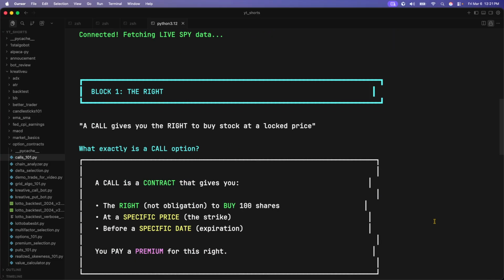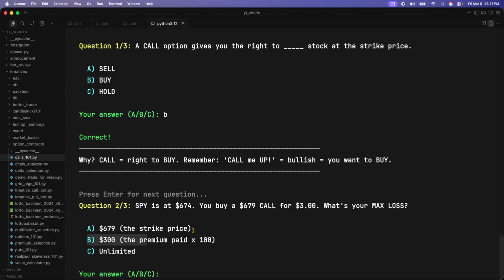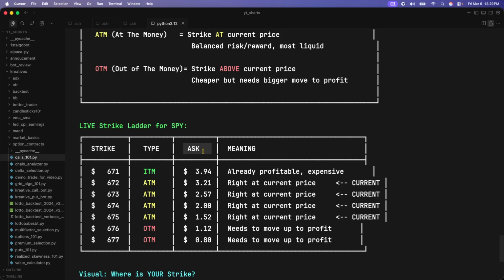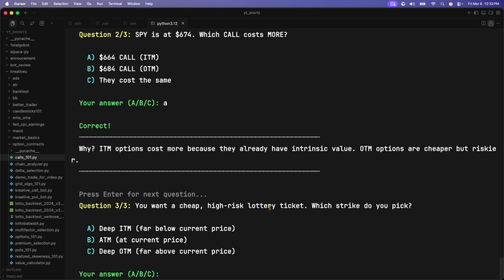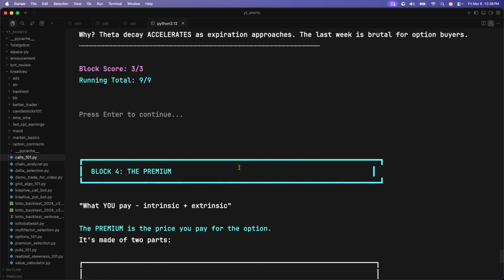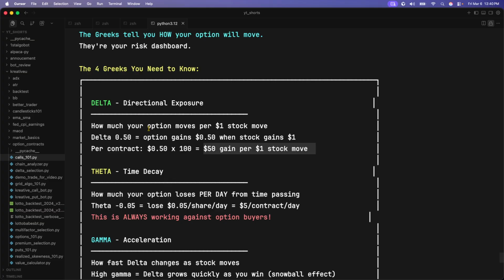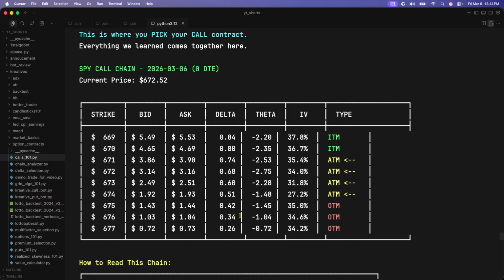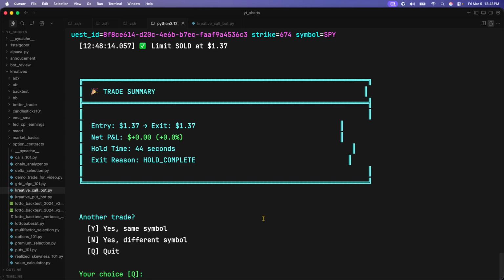How Call Options Actually Work: Strike Price, Greeks & A Real $674 SPY Trade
What is a call option and how does it actually work?

  In this full breakdown, we cover call contracts from the ground up — what gives you the right to buy, how strike prices work, what ITM/ATM/OTM
  actually means, how the Greeks (Delta, Theta, Gamma, Vega) affect your trade, and how expiration and time decay can work for or against you. We
  cap it off with a real SPY $674 call trade through Alpaca so you can see it all come together.

  Built lesson by lesson with quizzes so you actually retain what you learn. Whether you're new to options or sharpening your fundamentals before
  building your own algo, this covers it all.

  📌 WHAT YOU'LL LEARN:
  ✅ What a call contract is and how it works
  ✅ The difference between ITM, ATM, and OTM strikes
  ✅ How to calculate intrinsic and extrinsic value
  ✅ What Delta, Theta, Gamma, and Vega actually mean for your trade
  ✅ How expiration and time decay affect your option price
  ✅ How to read a live option chain (bid, ask, spread, delta)
  ✅ How to execute a real call trade connected to Alpaca